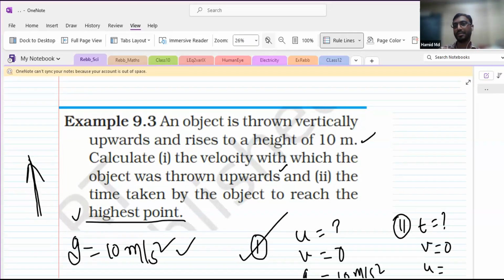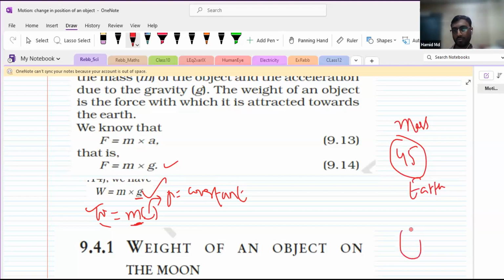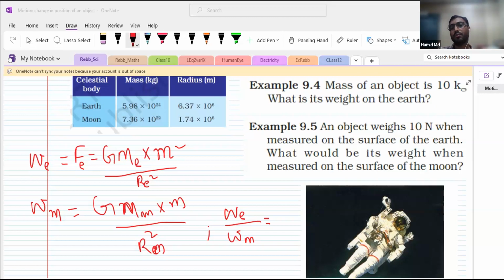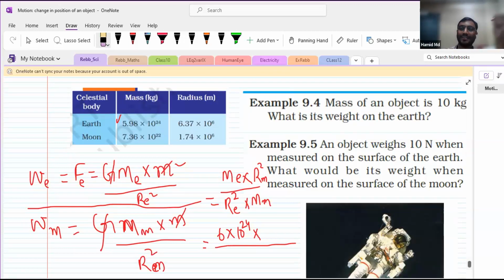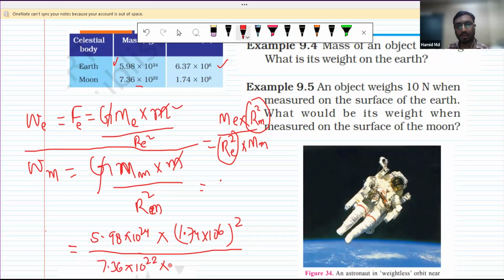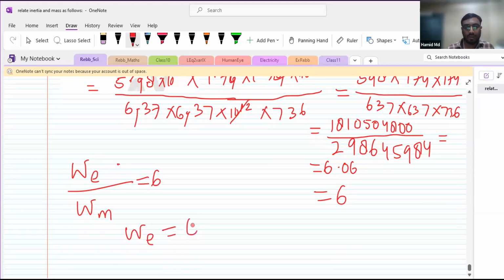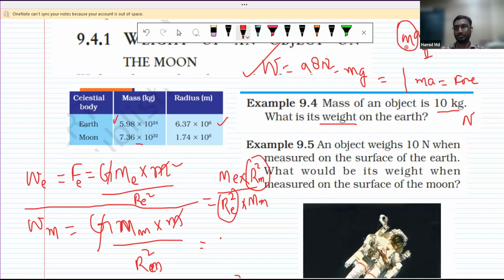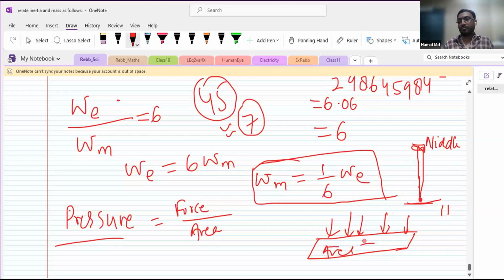Learnivio | Physics Lect Rebecca 01-08-2023